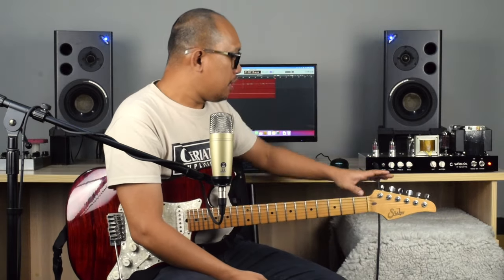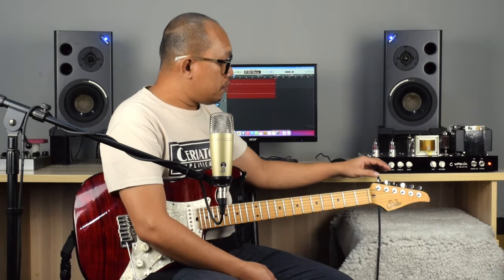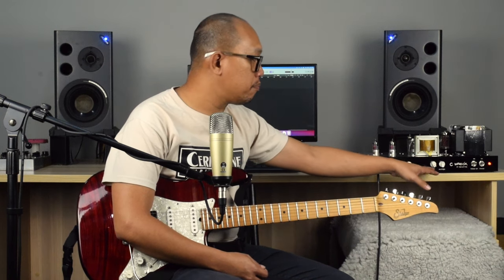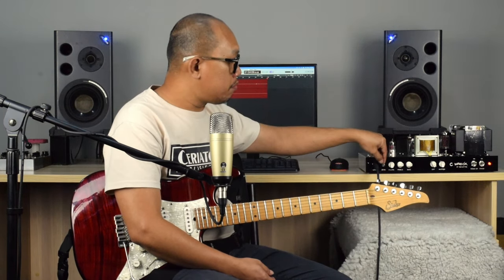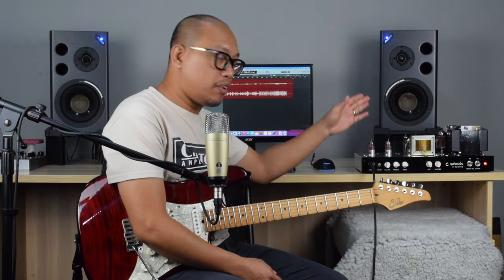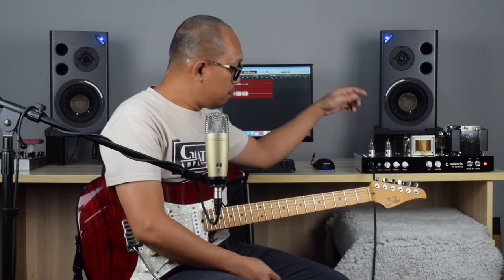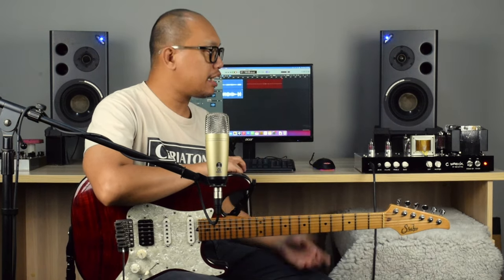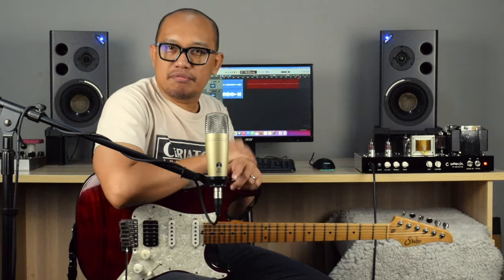C - Wreck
Presenting the C - Wreck! 30 Watts of pure chewiness and chimes. Simple layout and controls as well as the FEEL switch at the back that lets you tailor the amp response to your liking. Enjoy it folks!

Suhr Custom Classic
2x12 Open Back Cab with WGS ET 65
SM 57 Mic

Email and Inquiries

00:00 - 03:10 Amp Overview
03:10 - 06:50 Vol 12 o'clock
06:50 - 08:50 Brite Down Position
08:50 - 10:40 Brite Up Position
10:40 - 11:55 Vol 3 o'clock
11:55 - 12:50 Brite Down Position
12:50 - 14:53 Brite Up Position
14:53 - 16:15 PLAY!
16:15 - 18:04 Outro